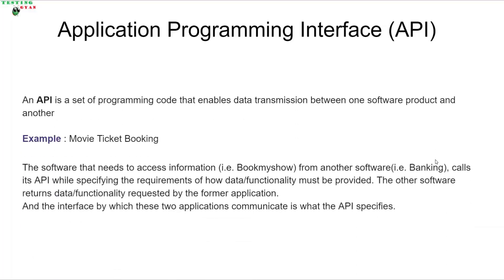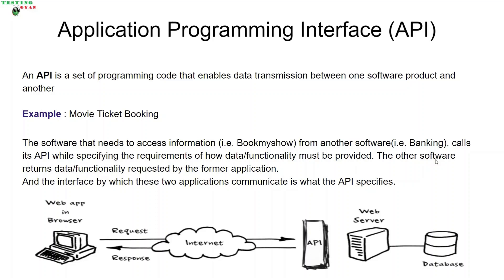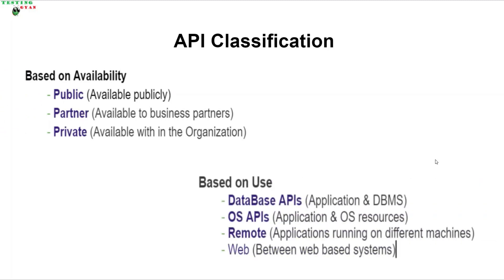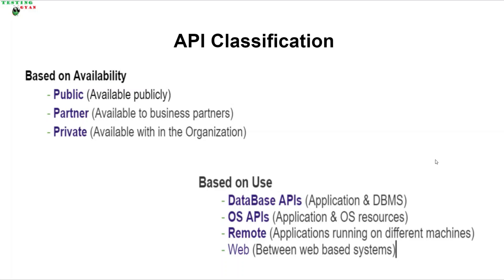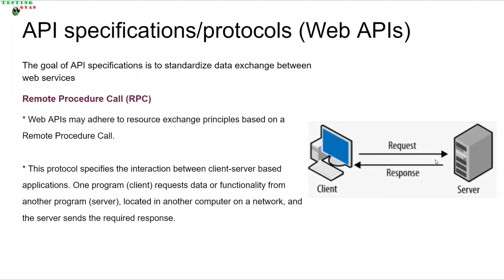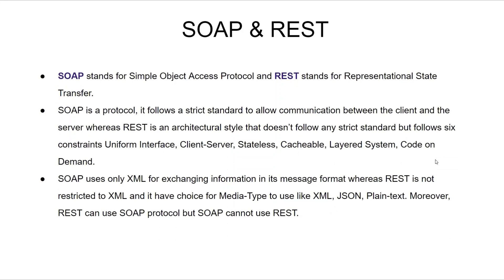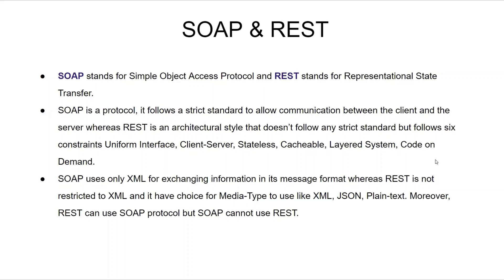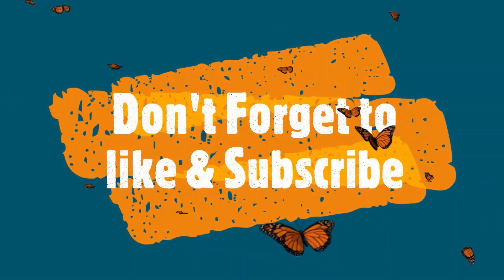What is an API ? | TestingGyan TestAutomation API Testing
Hi Guys,

This video explains what is an API, its classification & types.